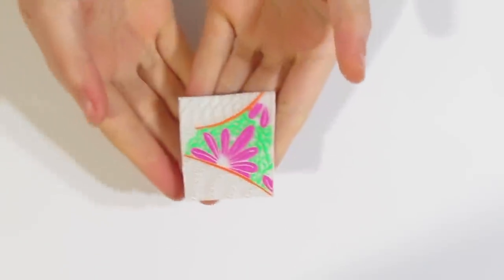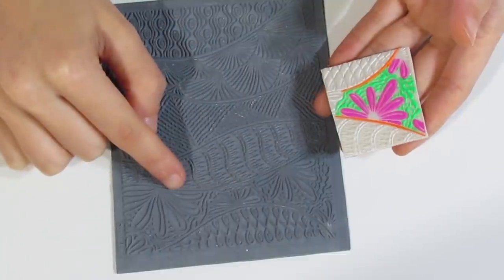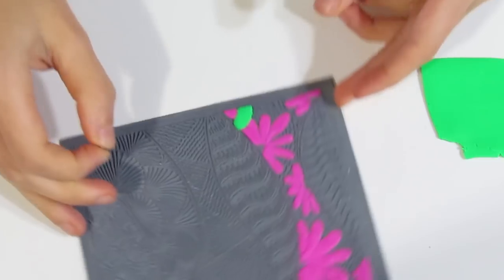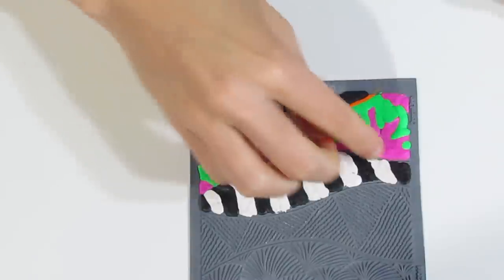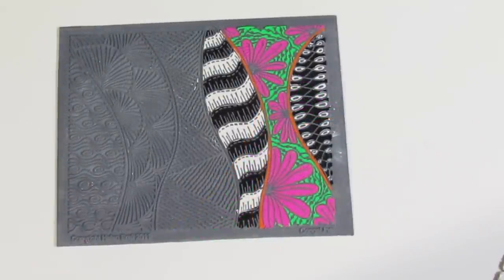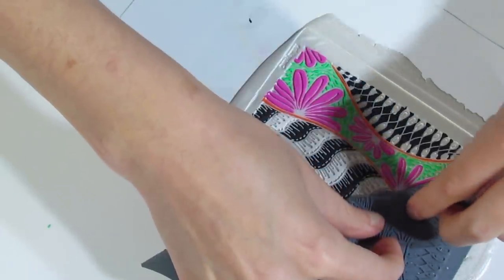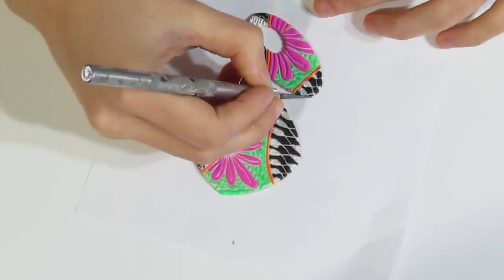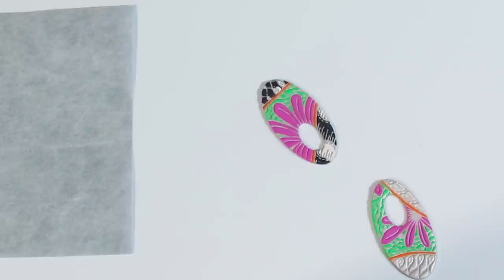Polymer Clay Project: Congo Line Pendant Tutorial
In this tutorial I'll show you how to create a beautiful Sutton Slice veneer using multiple colors. This works best with textures that are more than a pattern and have character and a story to them. Also the texture should be a rubber one for the best results.

This was a lot of fun to create and is quite a versatility technique that changes depending on the stamp and colors you use.

The Sutton Slice technique invented by Lisa Pavelka.

Supplies:

Donut cutters